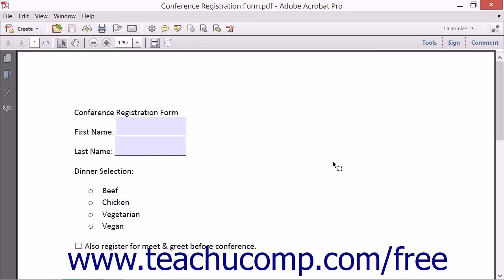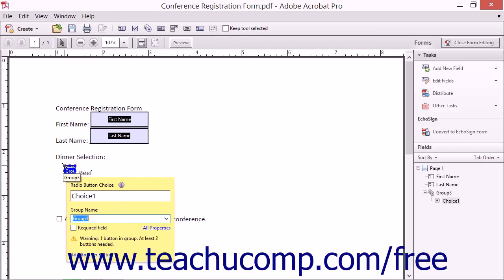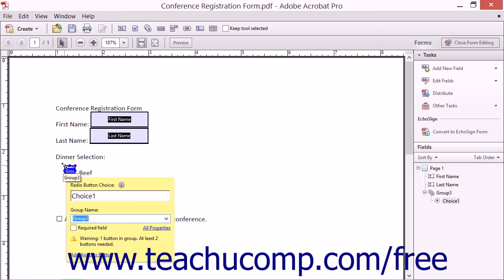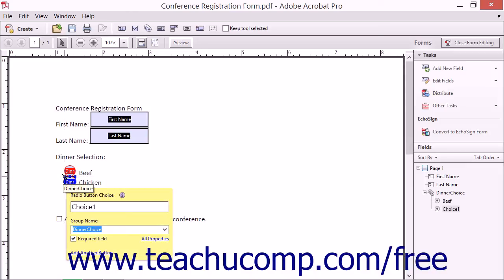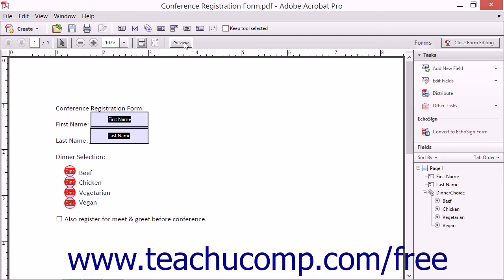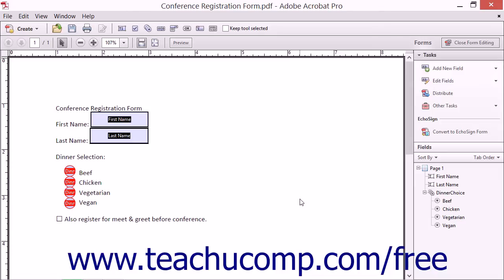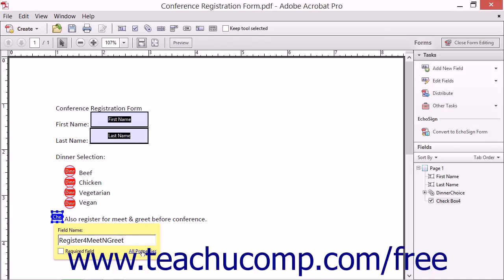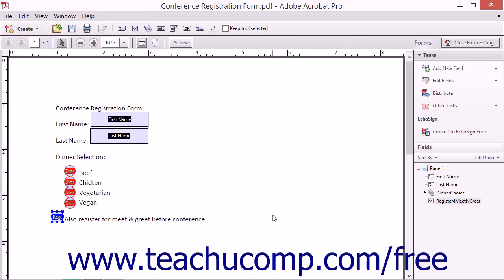Creating Radio Buttons and Checkboxes - Adobe Acrobat XI Training Tutorial Course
Learn about Creating Radio Buttons and Checkboxes in Adobe Acrobat XI Visit us today!